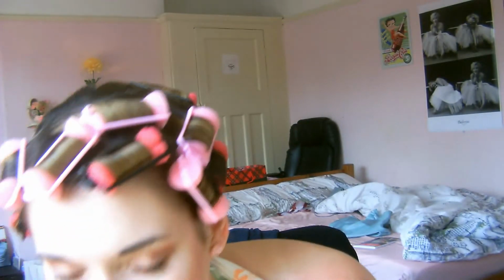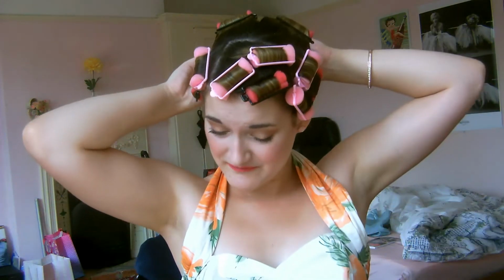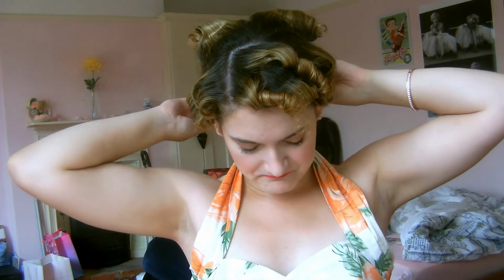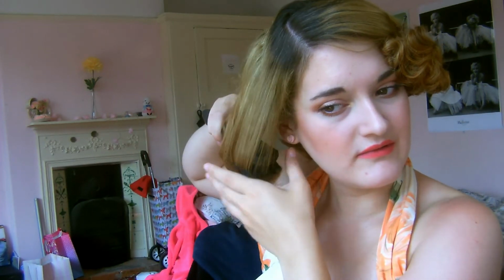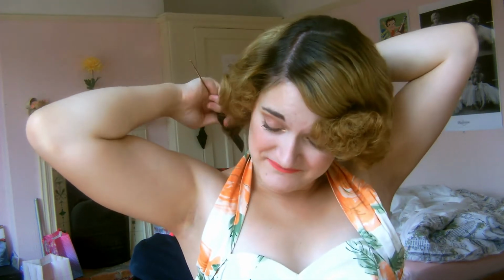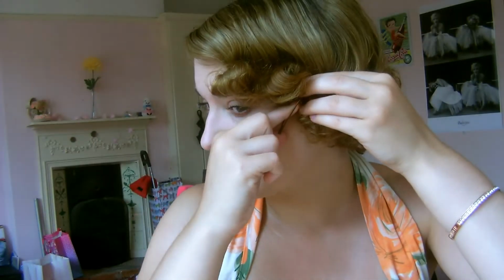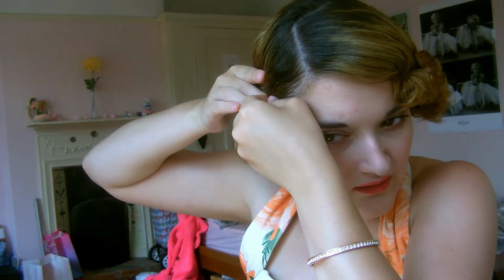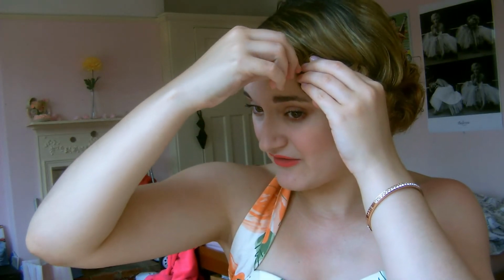Chatty Vintage Brushout #2 | Beginner Wetsetting Tips & Tricks & Re-branding! [CC]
Hello beauties! Welcome to my second ever brushout video, done of course on my own root-ridden, short(ish) (shoulder-length) hair with a set of foam rollers. The first brushout video I ever did was of course the first brushout of any set I ever did, so I’ve certainly picked up more tips and tricks which I tried to share in this video! It’s very chatty and long but I hope it’s enjoyable.
Also, shock horror, channel rebranding! This is my first beauty video released under the username A Very Vintage Darling, which I’m still so happy with and think is so whimsical-sounding and sweet. I hope you love it as much as I do and can’t wait to make more videos now that summer is here! So please don’t forget to follow my social media for more pretty pictures, insights and thoughts and please subscribe: I’m so close to 100 subscribers and would love to hit that goal!

💇 WeHeartIt: @averyvintagedarling

PRODUCTS
💇 Lottabody setting lotion
💇 Spritzer bottles
💇 VO5 Hairspray
💇 Layrite Super-shine cream
💇 Sectioning clips
💇 Foam rollers
💇 Bobby pins
💇 Tangle Teezer brush
💇 Bristle brush
💇 Tail comb

MUSIC
💇 Gene Rodemich’s Orchestra “April Showers”
💇 All Star “Oh By Jingo!”
💇 Isabelle Patricola “Mama Goes Where Papa Goes”